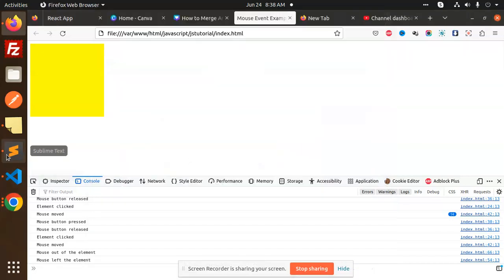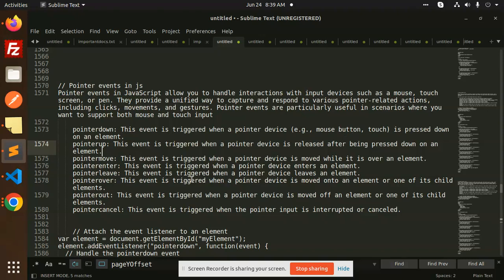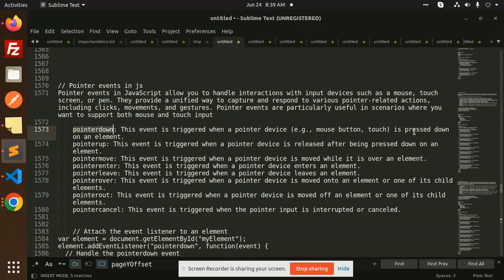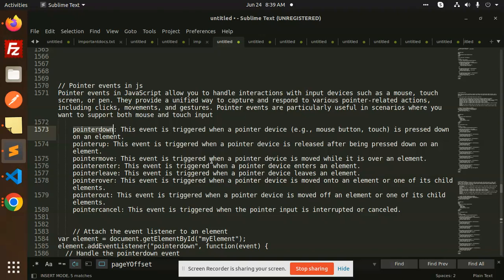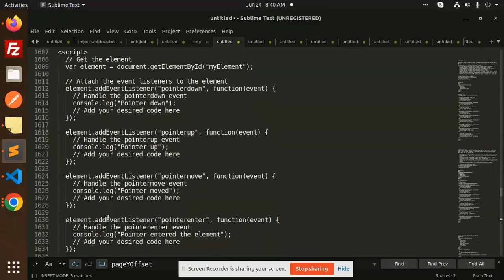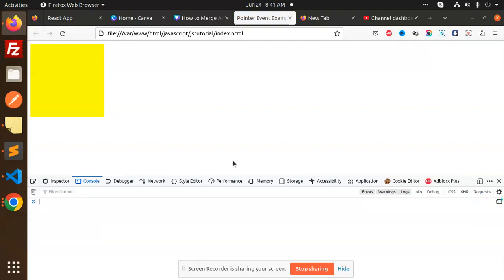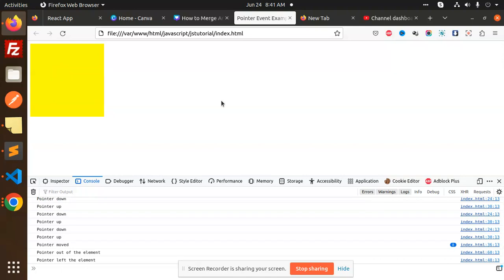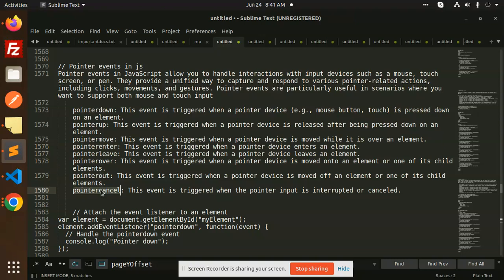JavaScript Tutorial in Hindi #82 Pointer events in JavaScript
Pointer events in JavaScript allow you to handle interactions with input devices such as a mouse, touch screen, or pen. They provide a unified way to capture and respond to various pointer-related actions, including clicks, movements, and gestures. Pointer events are particularly useful in scenarios where you want to support both mouse and touch input
javascript tutorial
    pointerdown: This event is triggered when a pointer device (e.g., mouse button, touch) is pressed down on an element.
    pointerup: This event is triggered when a pointer device is released after being pressed down on an element.
    pointermove: This event is triggered when a pointer device is moved while it is over an element.
    pointerenter: This event is triggered when a pointer device enters an element.
    pointerleave: This event is triggered when a pointer device leaves an element.
    pointerover: This event is triggered when a pointer device is moved onto an element or one of its child elements.
    pointerout: This event is triggered when a pointer device is moved off an element or one of its child elements.
    pointercancel: This event is triggered when the pointer input is interrupted or canceled.Please do like share and comment if you like the video please do hit like and if you have any query please write it comment box

Nest